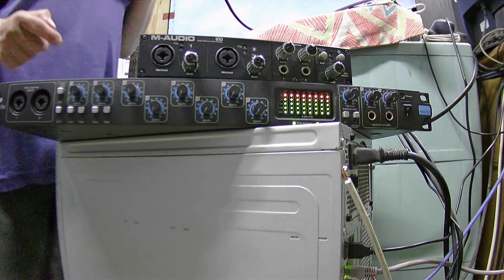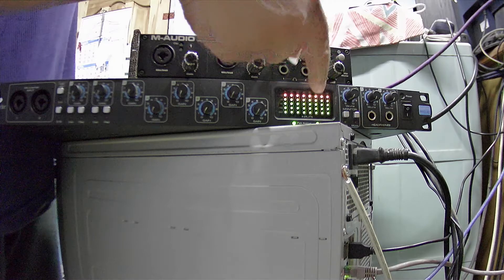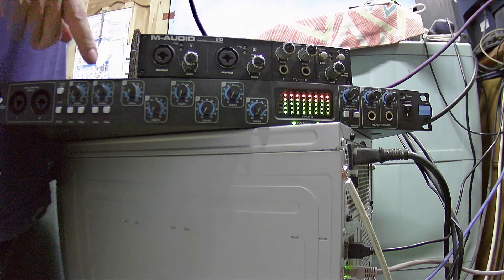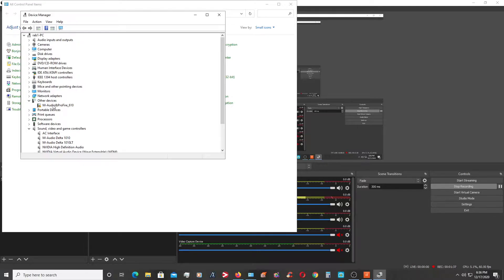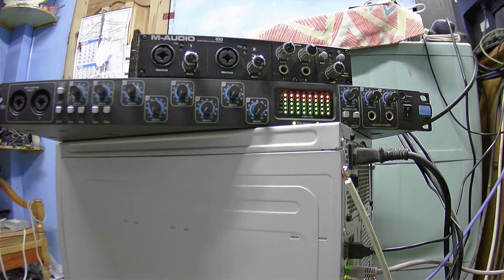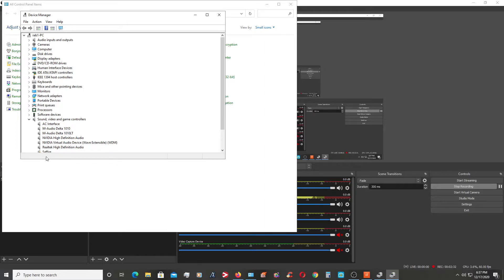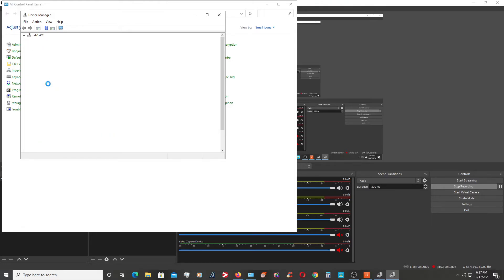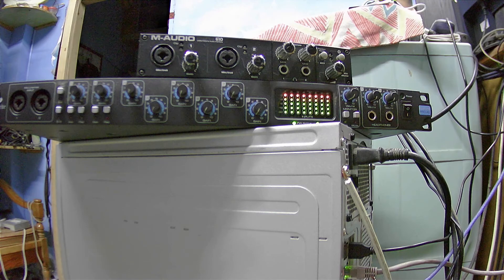m audio profire 610 killed the focusrite safire pro 40 software error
has any one had the same problem any suggestions or solution is very much appreciated
focusrite not recognized by mix control